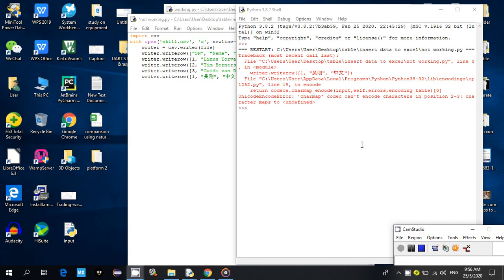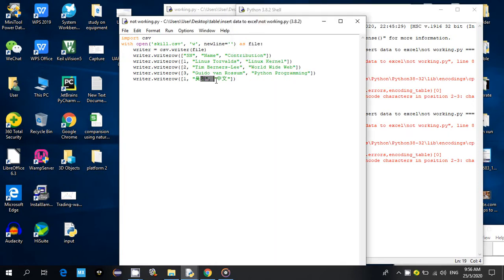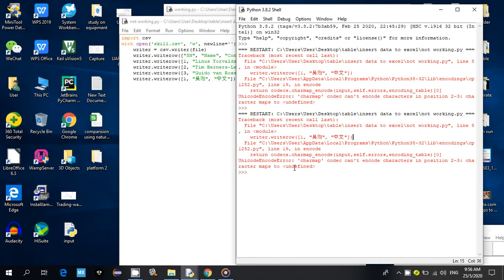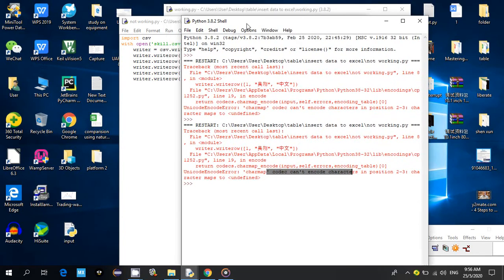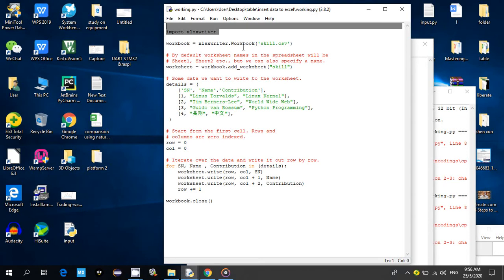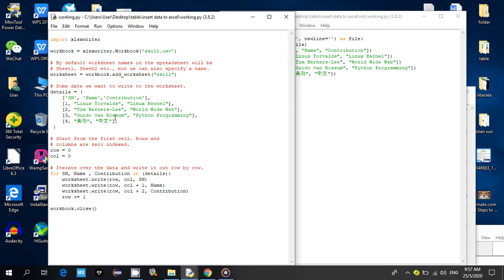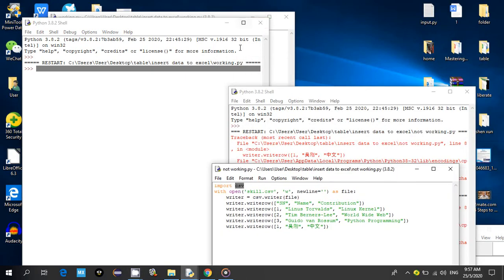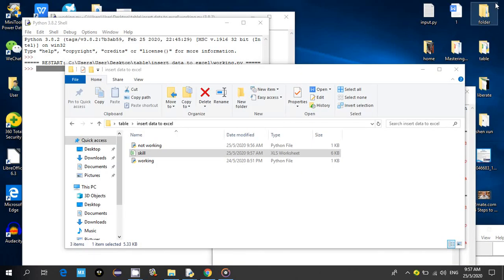Python Solved: UnicodeEncodeError: 'charmap' codec can't encode characters